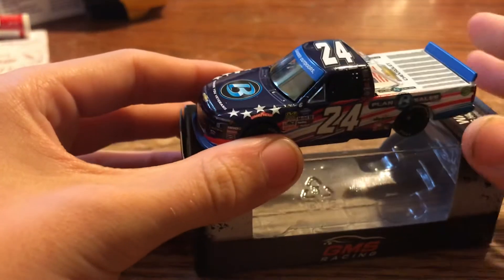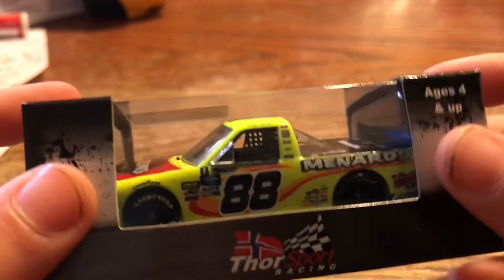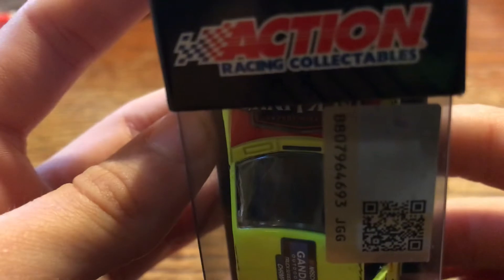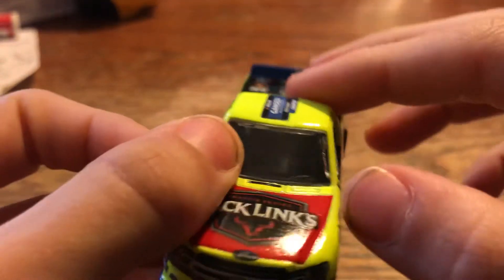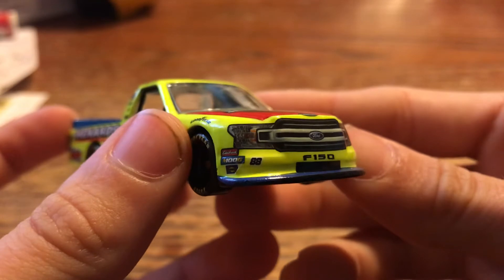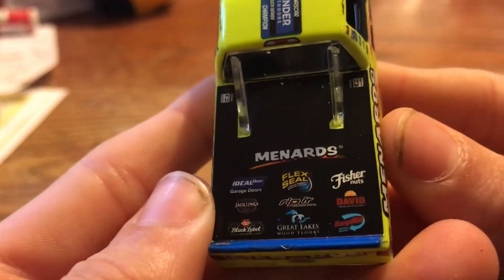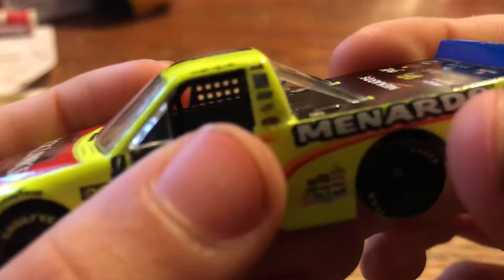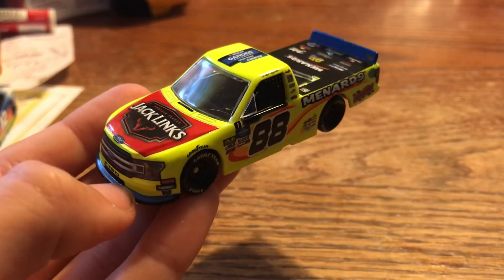Nascar diecast review Matt Crafton 2019 JACK LINK’s menard’s 2019 Ford F-150 Champ Truck